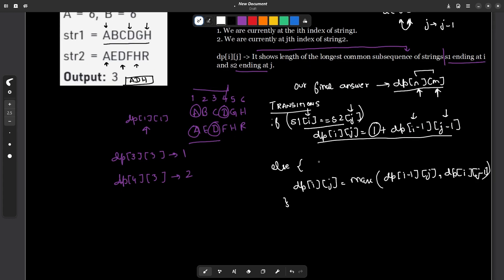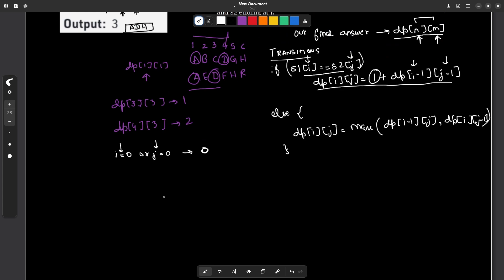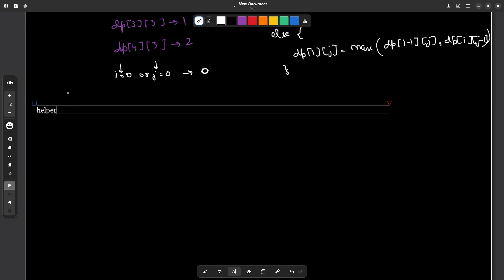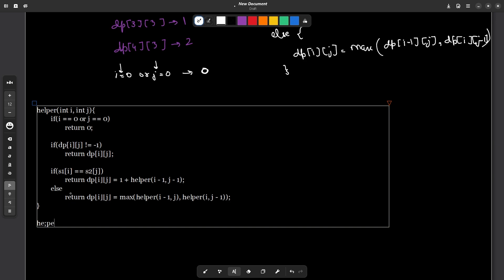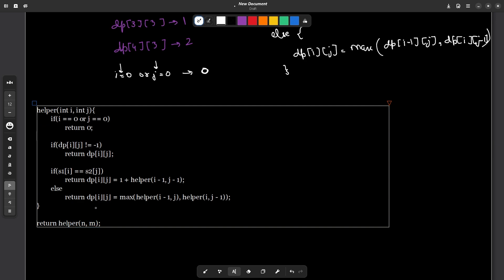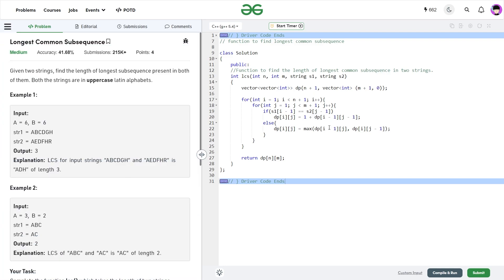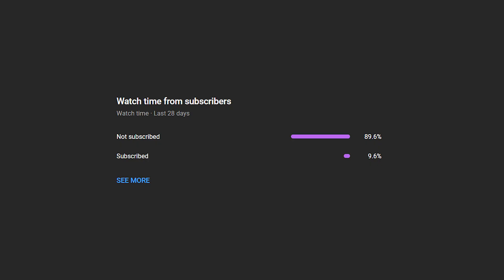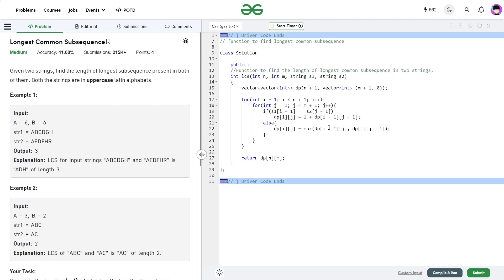Longest Common Subsequence | 10 August POTD | Geeks for Geeks Problem of the Day